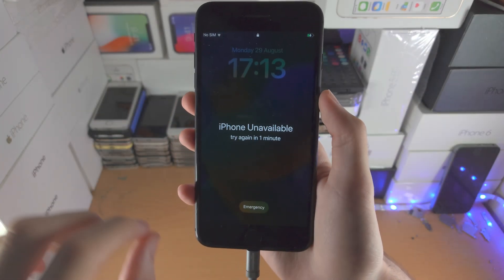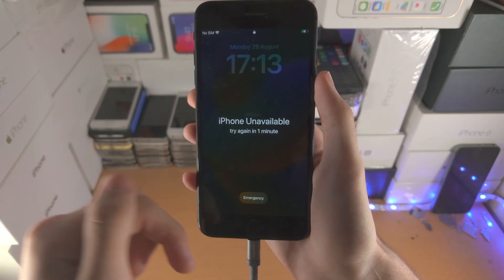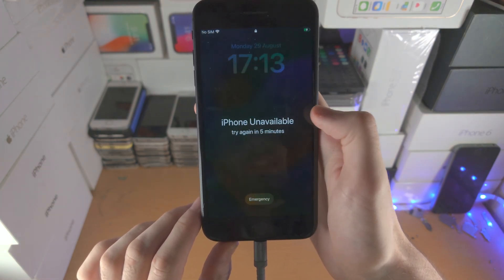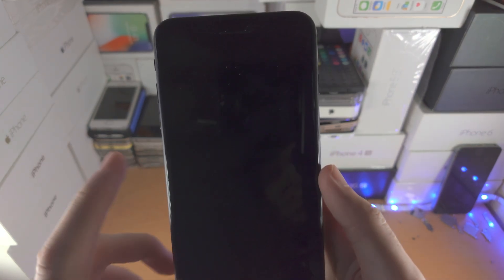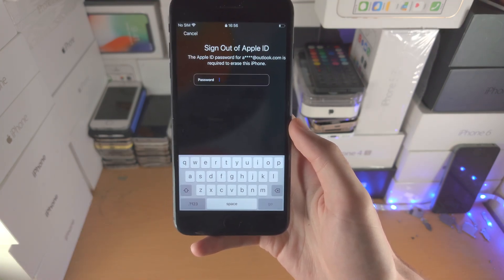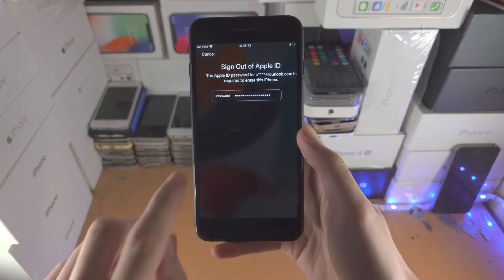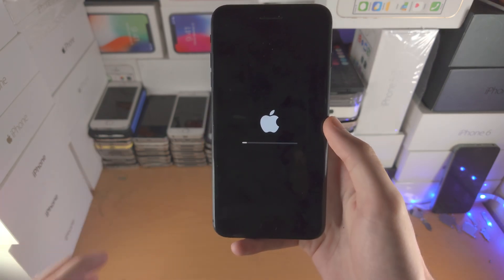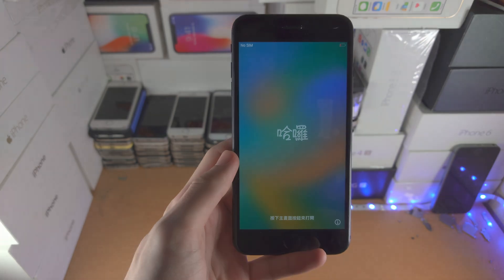How To Reset iPhone WITHOUT Password or Computer!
iPhone reset no password no pc | How to reset iPhone without password or computer! Do you own the iPhone and want to reset without password or computer? If so, this video is for you! I will teach you how to reset iPhone without password or computer in this tutorial. By the end of this guide, you will be able to reset your iPhone you own without the password!